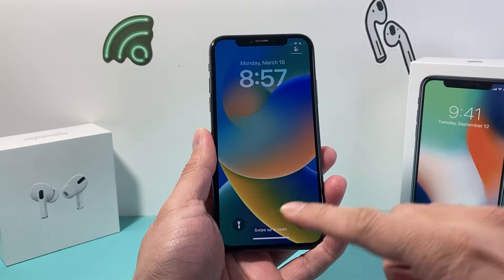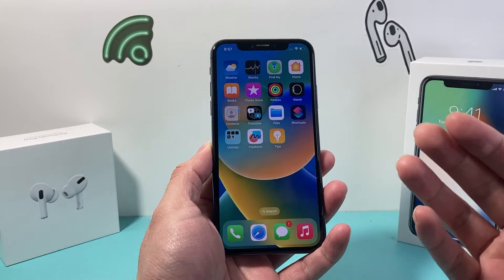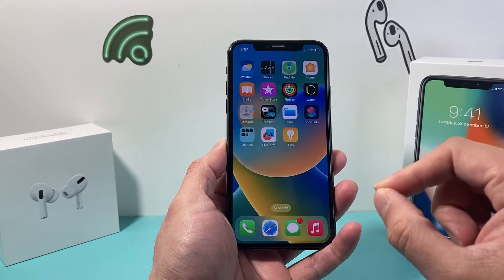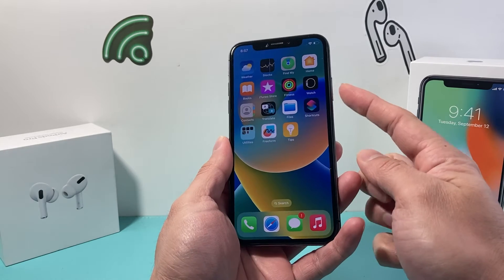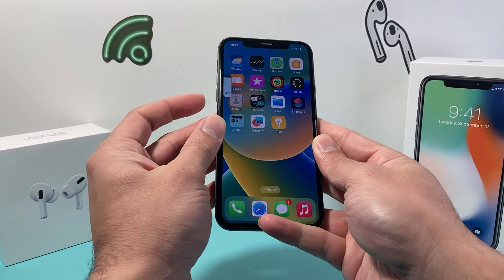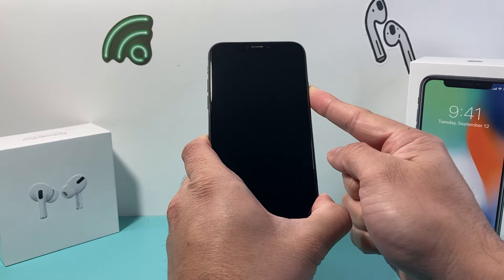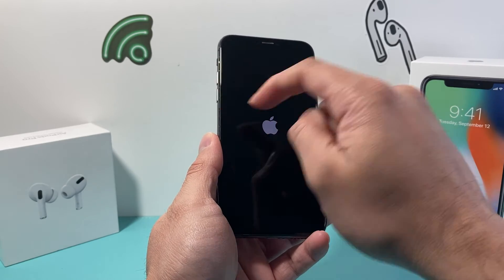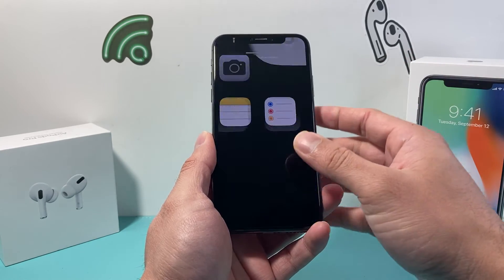How to Hard Reset iPhone X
To solve most software related issues, you will need to perform a hard reset on your iPhone X. In this video we show you how to do a hard reset on your Apple iPhone X to fix any issues such as black screen, unresponsive screen, touch not working, camera, sound, apps not working, etc. Hard resetting an iPhone X will quickly resolve many issues that you may be experiencing and make your iPhone X run like new again!